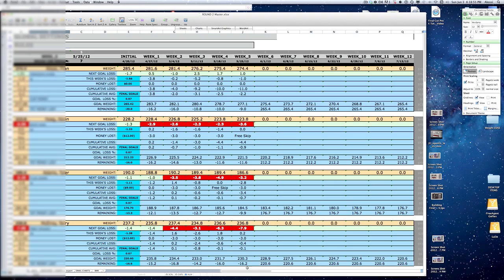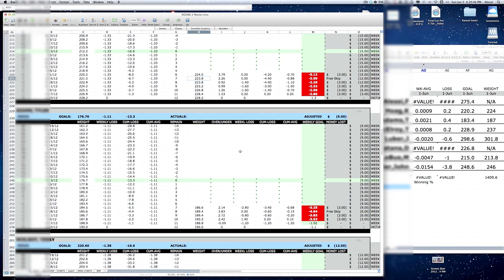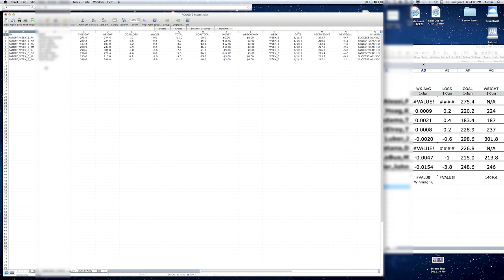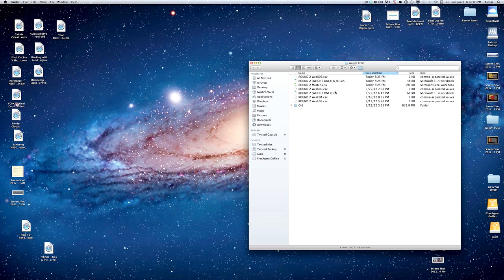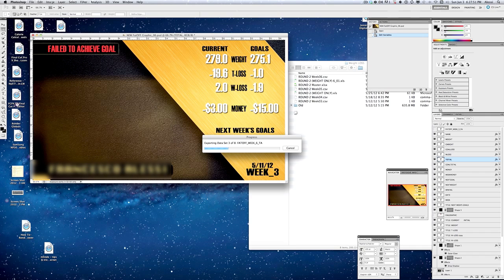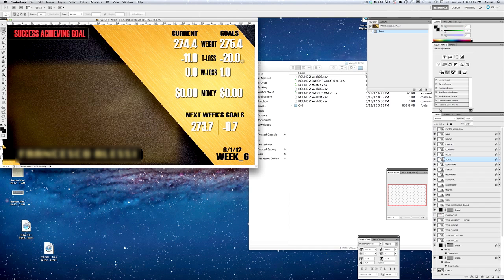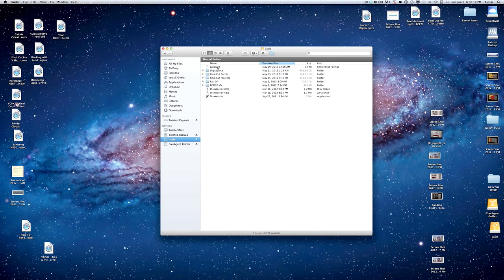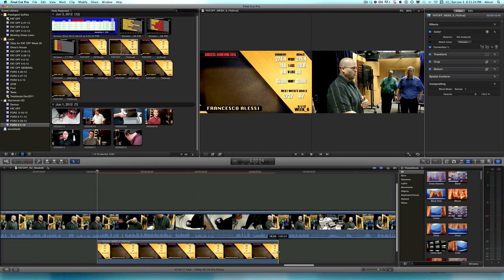Excel to Photoshop Using Data Sets Demo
First, sorry for not zooming in with Screenflow.  Second, sorry for not using a better mic.  And last... sorry for rambling!

This is a demo of Photoshop's ability to take in a .csv file as a data set and populated the pre-tagged fields in an image.  This is not a tutorial so much as it's a demo of how it works.  It's meant to give you a look into the power of this feature.

DO NOT be scared off because my data looks confusing.  The time savings can be had even from simple data sets.  Maybe you need to make some sports graphics and everything is already in Excel (or other spreadsheet), you can save so much time in making your graphics by using data sets.

Background on what I do with these graphics and video.  I setup a weight loss competition at my job and I like to track things, so I made this big Excel workbook that can track a lot of aspects.  I also do a video each week of the weigh-ins and use graphics showing goals and how much people weighed.  The action of populating graphics with proper data too way too long.  So I looked into Photoshop's data sets and it worked extremely well.  It's not super easy to setup, but it's not super complex either.  You just have to be careful how you name things and stay consistent.

BTW, the reason the camera changes part way through is because I was testing lights, cameras and DOF while shooting this... and my Canon 60D shutdown.

If there is enough interest in how to set up data sets in Photoshop, I will do another video on it.

And if you have any questions or comments, do so below as well.